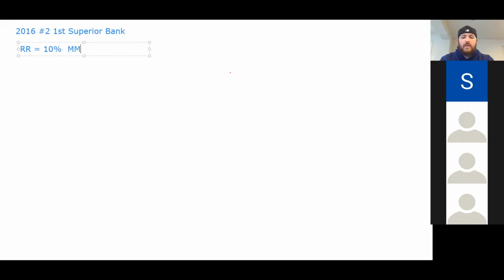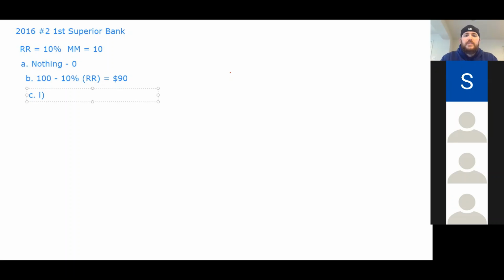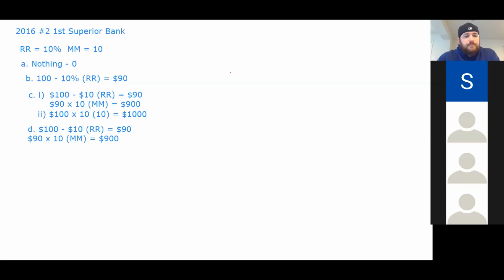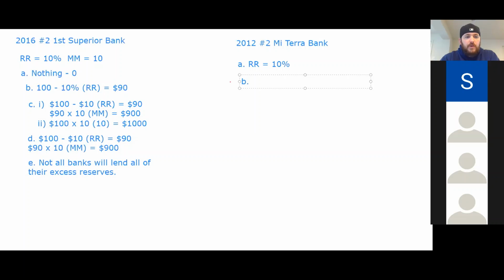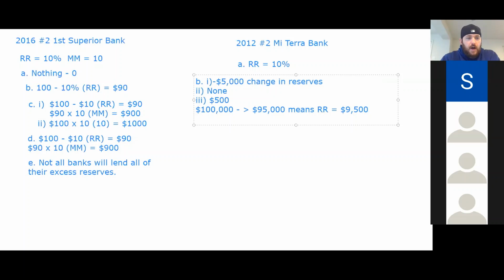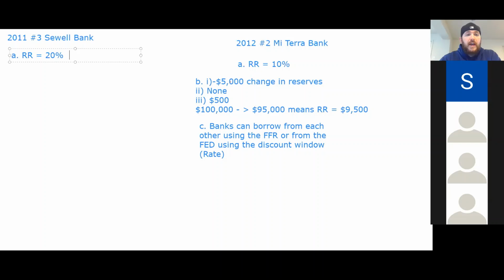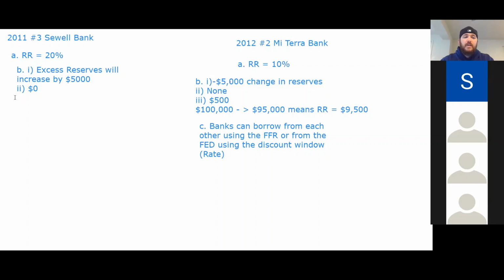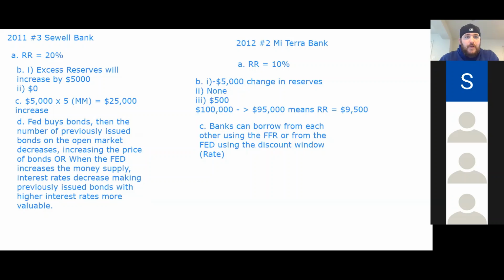Day 25 Macro FRQ #3